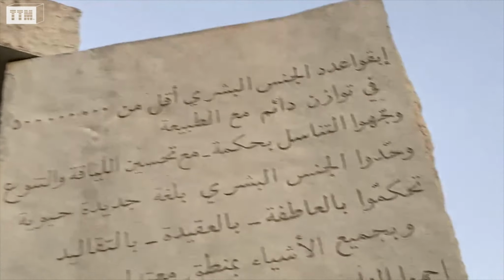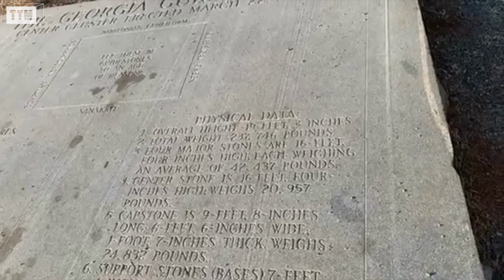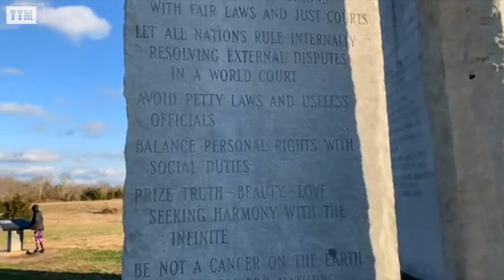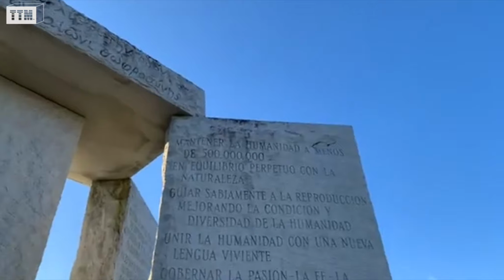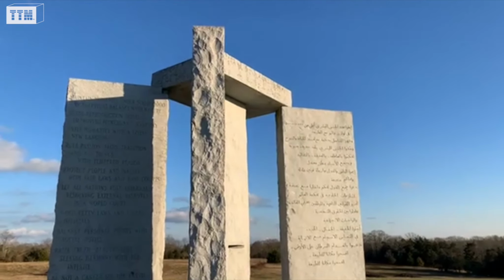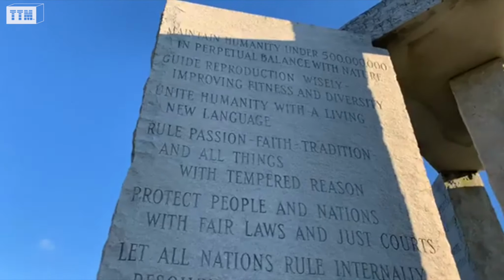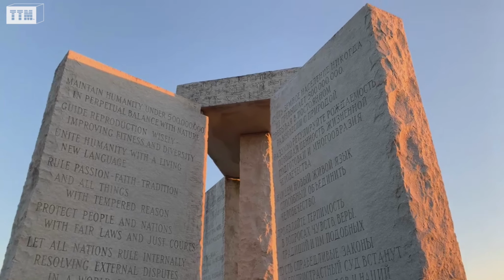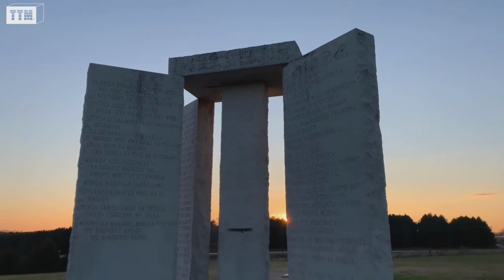A Black Guy visits the Georgia Guidestones | Why its a Eugenics Landmark & NOT USA's "StoneHenge"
A Black Guy visits the Georgia Guidestones | Why its a Eugenics Landmark & NOT USA's "StoneHenge"While filming some of the last drone scenes for our forthcoming film, 'Skater Girl™' that included the infamous Georgia Guidestones monument in Elberton, Georgia, I decided to actually read the inscriptions of the stones in English and Spanish to prove that they landmark was created as an ode to the eugenics movement. The tablets say that humanity should never have more than 500 million people on earth which means the site is promoting population control and historical ethnic cleansing since the current population of the Earth is over 7.674 billion people and was also about 4.433 billion people when the tablets were anonymously erected on March 22, 1980. When you crunch these numbers it means that the creators of the Tablet wanted the worlds population to be reduced by almost 4 BILLION PEOPLE. Thats a very scary number. Not cool. Thus when you see other videos that promote this site as some sacred American structure. its not...its just a monument created by extreme radicals calling for the elimination and or eradication of billions of people. Studies have shown that all the people on Earth could fit in the Grand Canyon at the same time which means that the Earth has near unlimited space for our civilization. We can build skyscrapers, underground/underwater cities and even terraform the oceans & seas to create new islands. Now that our society is facing the covid pandemic which has been decimating human populations, we felt it was very important to spread awareness about the latent blatent negativity written within commandments.